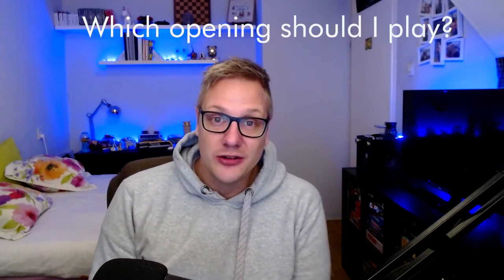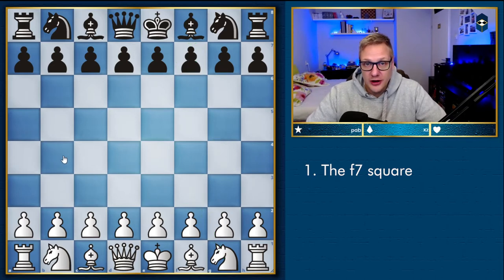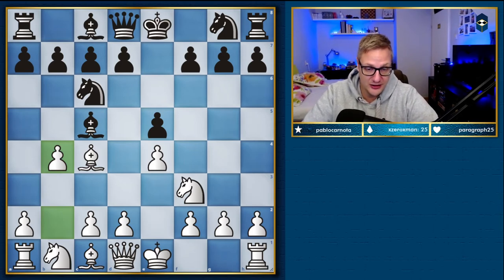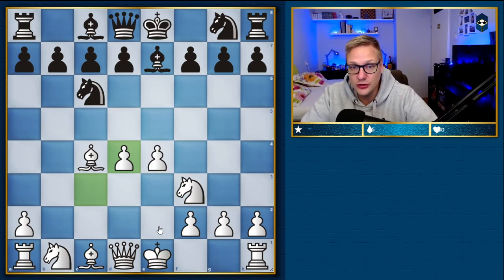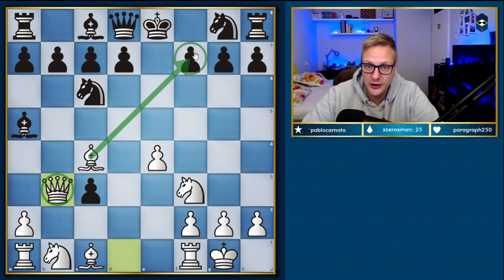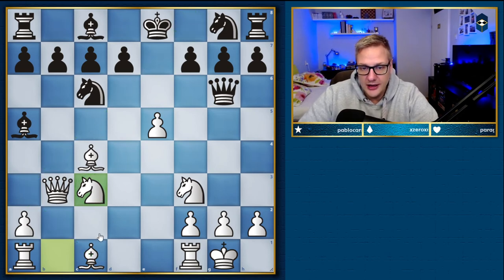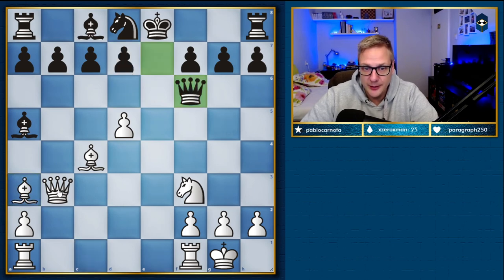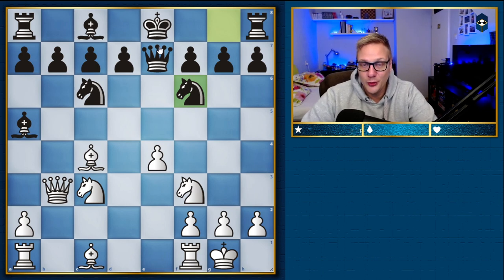Best beginner opening The Evans Gambit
00:00 intro
00:17 secret tips llearning openings
00:39 3 things you need  to know
1:44 Theory starting
2:34 Be7 line
3:44 Ba5 line

In this video I show you the best opening for beginner to intermediate players. The chess opening is called the Evans gambit and is a highly dangerous attempt to get a great attack going without risking much at all. At move 5 with gambits a pawn, or sacrafices it for active play. White obtains the center, is able to develop his pieces and castle while black needds to be extremely carefull not to blunder pieces or worse, a mate!
With absolute best play black is able to equalize but even then white has much to play for which is why this opening is such a dangerous weapon.